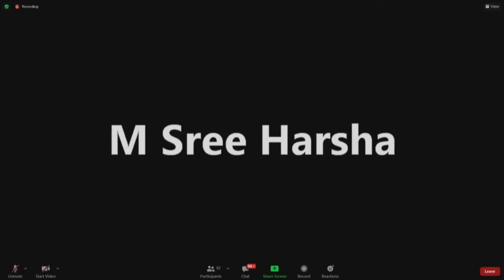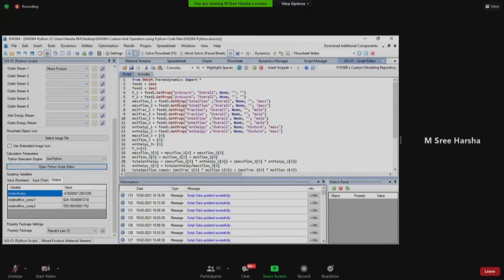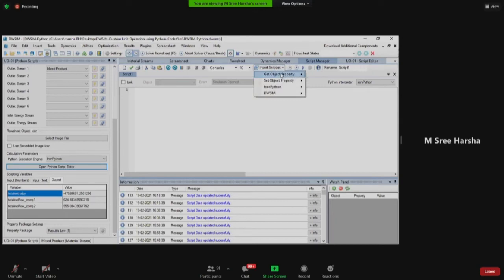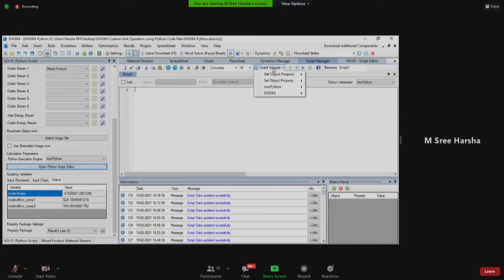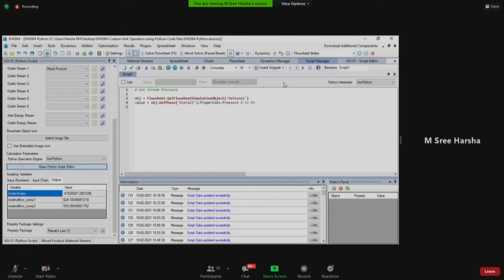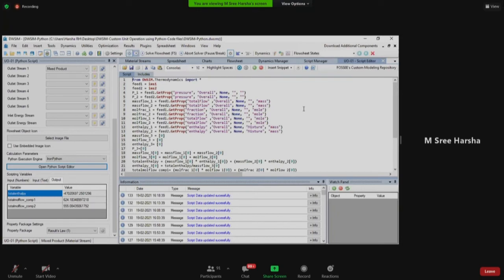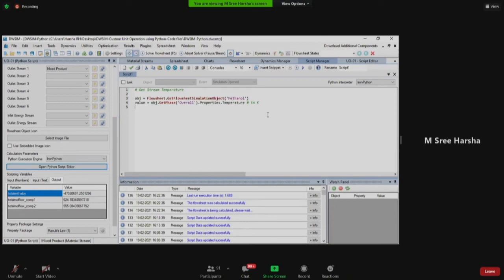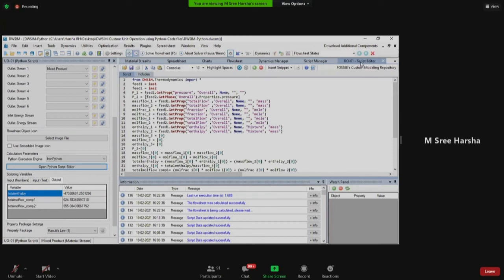Day 2 Session-11 by Priyam Nayak, M Sree Harsha & Rajat Daga